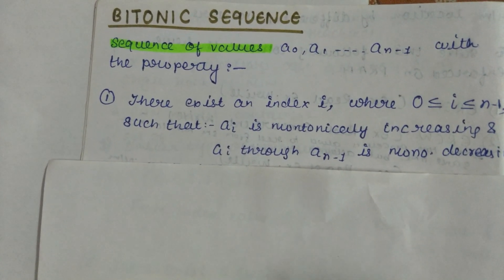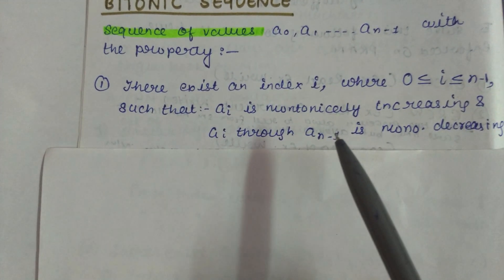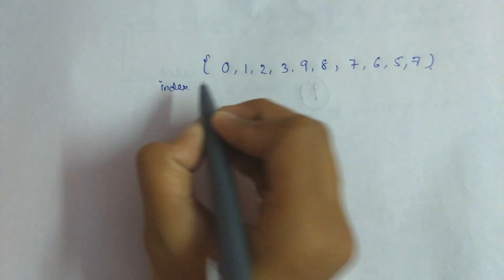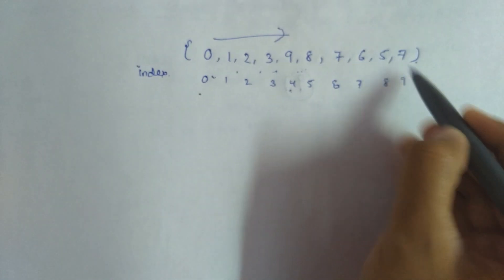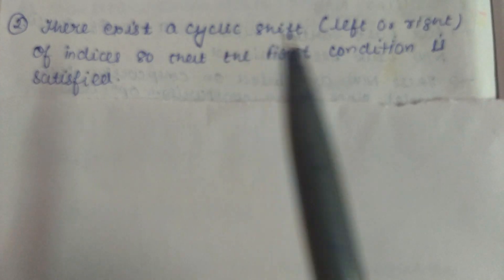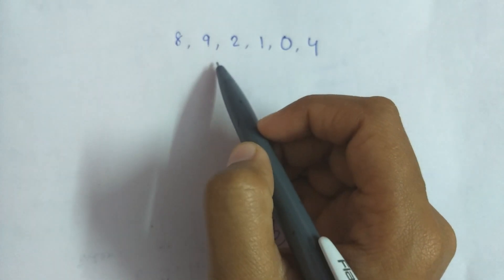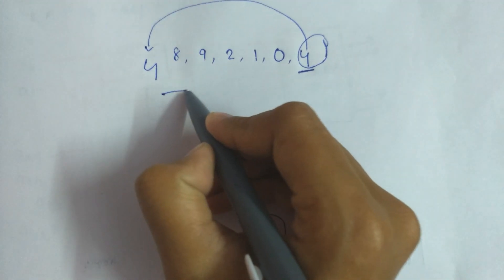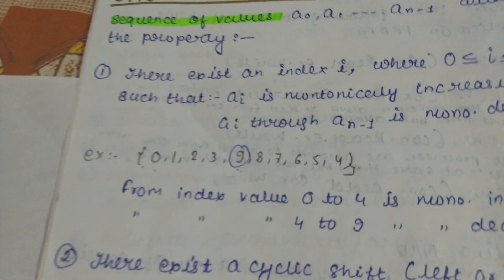Bitonic Sequence Network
This video is in continuation of the series of ParallelAlgorithm. This contains the detail of the topic BitonicSequenceNetwork.